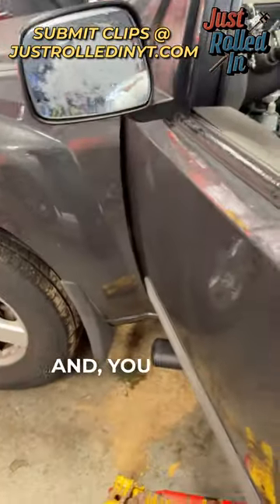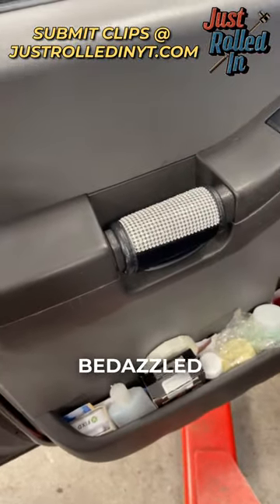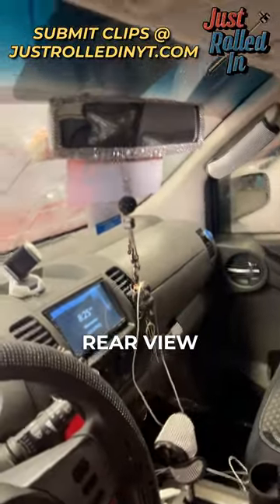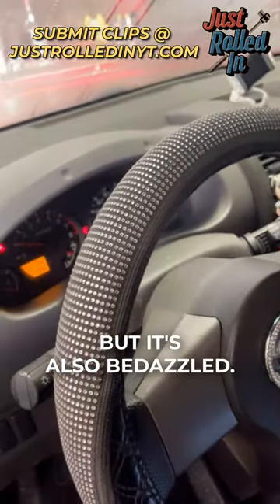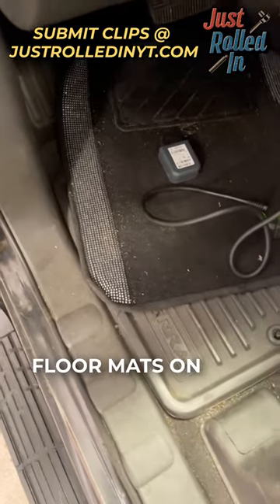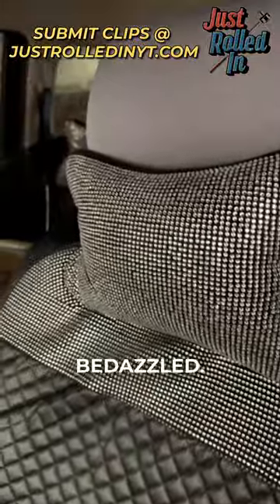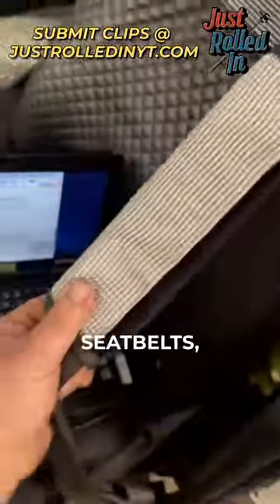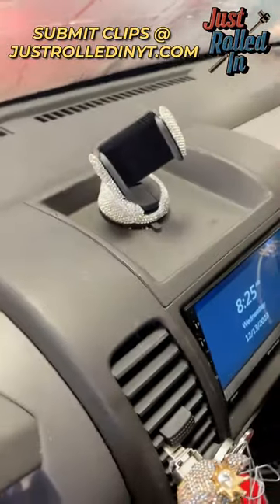Yo, We Heard You Like Bedazzled Cars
Credit: N/A